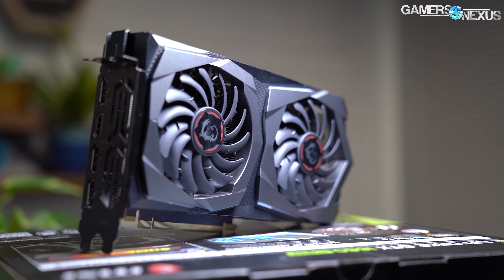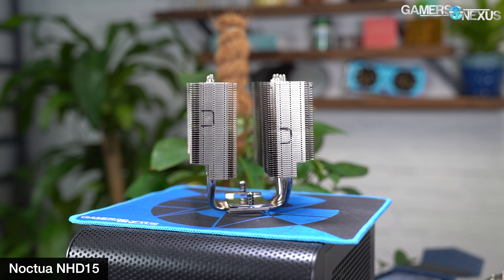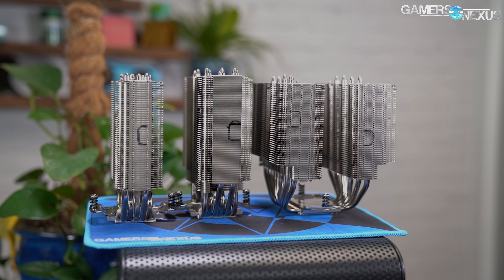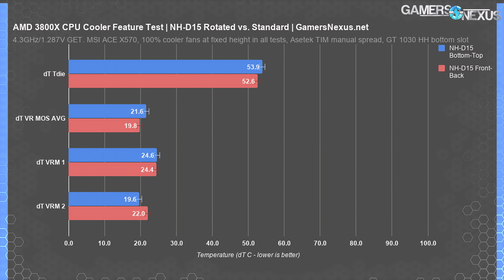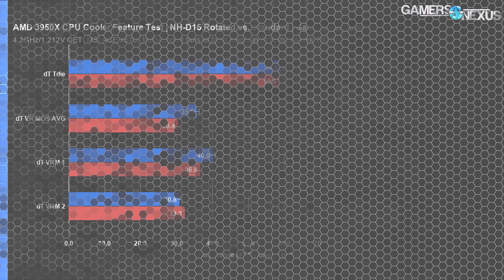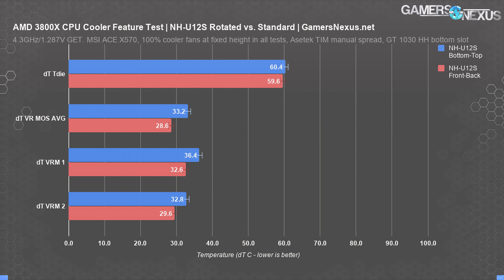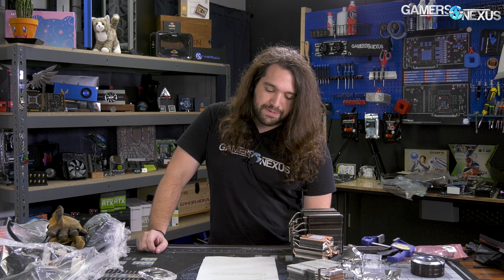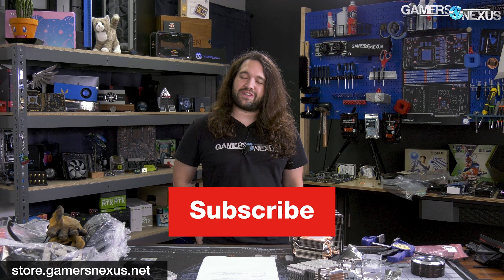AMD Ryzen Heatpipe Orientation Benchmark & CPU Cooler Myths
In this video, we benchmark a series of myths relating to CPU cooler orientation on AMD Ryzen CPUs, featuring Noctua air coolers.

Article: ready to publish, will go live after video

Noctua NH-U14S on Amazon
Noctua NH-D15 on Amazon

A while back, people talked about how heatpipe orientation might affect CPU thermal performance for asymmetrical die layouts on non-monolithic CPUs. Given that AMD Ryzen takes the multi-chip approach to CPUs ("chiplets"), and that its lower-end SKUs only have a single chiplet and single I/O die, the heat sources for these chips would be off-center and imbalanced toward one side. That's where the initial idea arose. The question is whether that has any relevance once you get to the heatsink level, or whether any differences are meaningful (if even measurable).

In this benchmark, we'll be looking at how the Noctua NH-U12S, Noctua NH-U14S, and Noctua NH-D15 air coolers perform on AMD Ryzen chips when rotated in their two different directions. The GPU was accounted for and eliminated as a variable, as discussed in the content, and airflow was run from the EPS side in to the GPU side out (with the GPU in the lowest possible slot and as a half-height card).

or Tri-Blend to support us, our intros/in-depth testing, and to commemorate a year of disappointment! These will be a limited run due to the nature of the shirt.

Host, Editorial, Test Lead: Steve Burke
Testing, Additional Reporting: Jake Henderson
Video: Josh Svoboda, Andrew Coleman